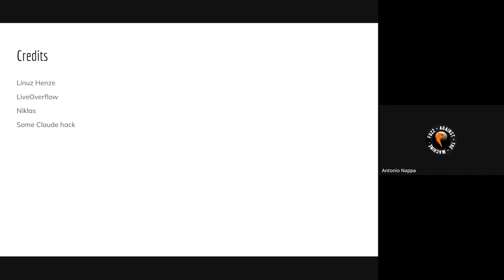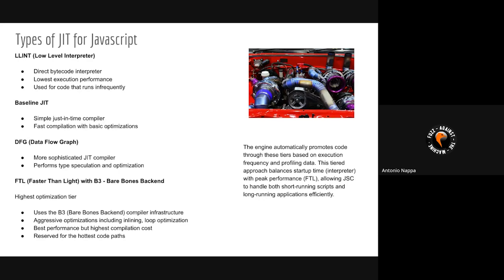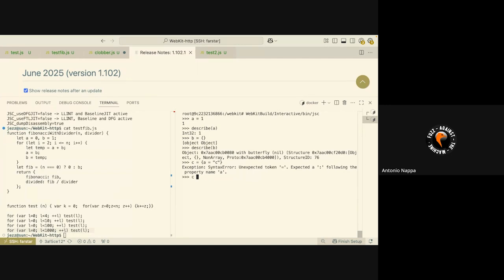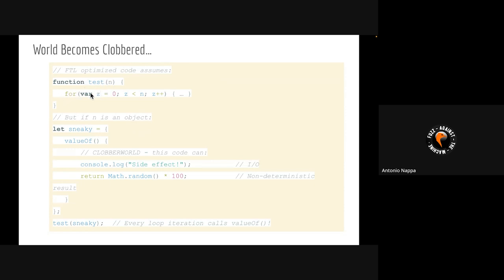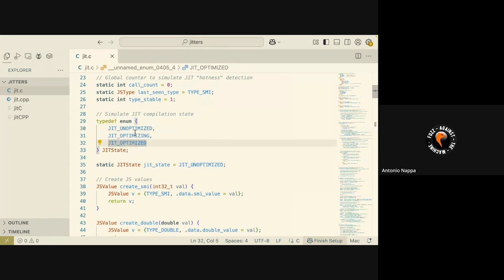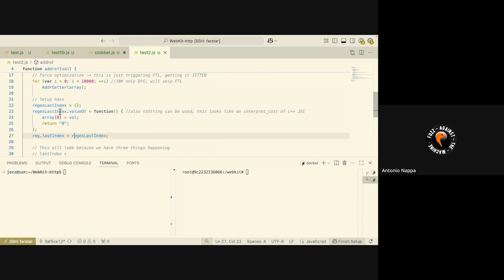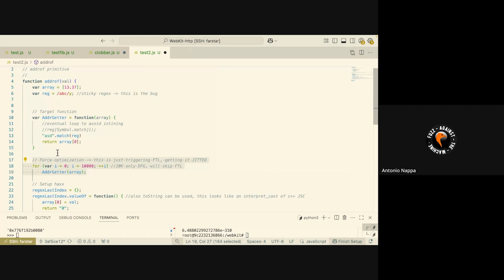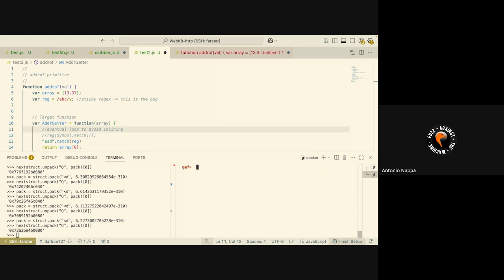JavaScript Exploitation From Scratch 00 - addrof()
We start with the first series on JavaScript exploitation, slowly introducing the addrof() primitive.

This is somehow an extended, Linux ported version of LiveOverflow tutorial.

Code:

docker pull docker jeppojeps/jscsploit:latest
in /webkit the code
in /jitters the mock jitters in C and CPP